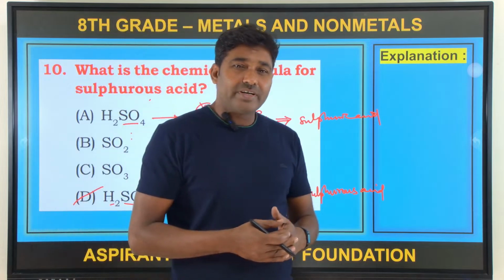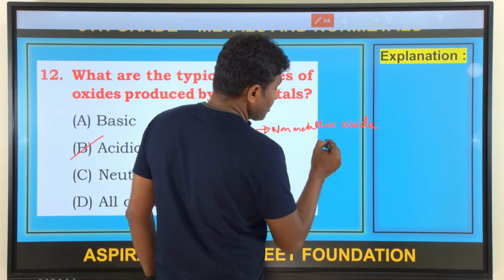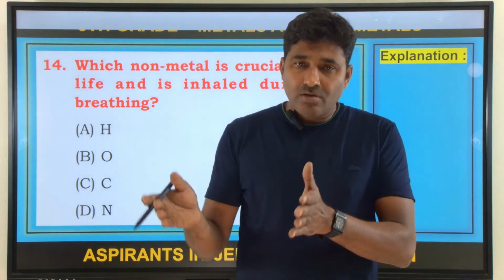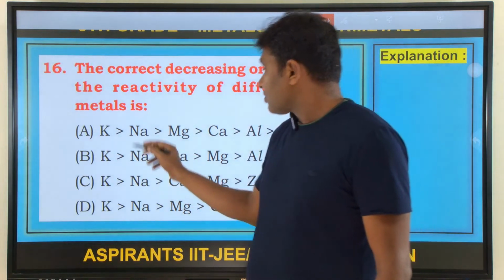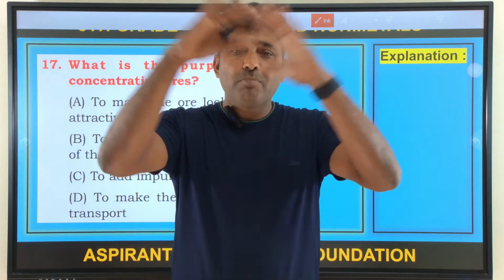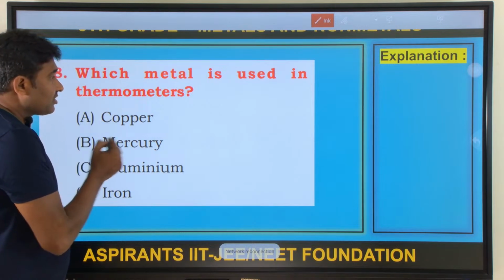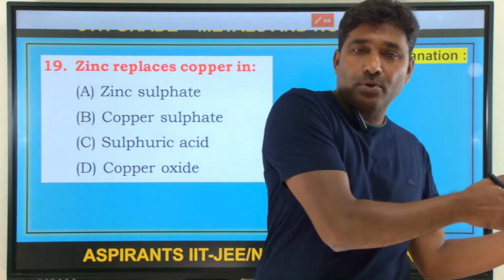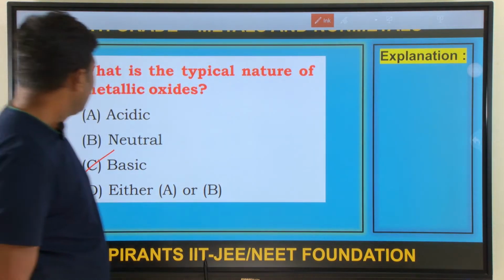8th Grade – Metals & Non-metals - Part 02 | IIT-JEE Olympiad Foundation by Surendar Reddy | Apex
8th Grade – Metals & Non-metals | IIT-JEE Olympiad Foundation by Surendar Reddy | Apex

In this session, Surendar Reddy Sir brings you an in-depth explanation of Metals and Non-Metals (Part 02), specially designed for Class 8 students who aspire to build a strong foundation for:

🏆 IIT-JEE Foundation

🏆 NEET Foundation

🏆 Olympiad Exams (Maths, Science, Reasoning, English, GK, Computers)

📌 What You’ll Learn in this Video:

Introduction to Metals and Non-Metals

Basic properties and everyday examples

Importance in daily life and industries

Malleability & ductility

Lustre, hardness, sonority, and conductivity

Brittleness

Poor conductivity

Exceptions like graphite

Chemical Properties of Metals & Non-Metals

Reaction with acids and bases

Displacement reactions

Importance in Olympiad Exams

Concept-based MCQs

Problem-solving tricks

Application-based questions

Connection to 10th-grade Chemistry

✔ Improves Olympiad performance (NSO, IMO, IEO, Reasoning, GK)

👨‍🏫 About the Faculty: Surendar Reddy Sir

With 20+ years of teaching experience, Surendar Reddy Sir has guided thousands of students in IIT Foundation, NEET Foundation, and Olympiad training.

🧾 Related Playlists for Class 8 Foundation

▶️ Class 8 – Physics Foundation
▶️ Class 8 – Chemistry Foundation
▶️ Class 8 – Biology Foundation
▶️ Class 8 – Maths Olympiad Foundation